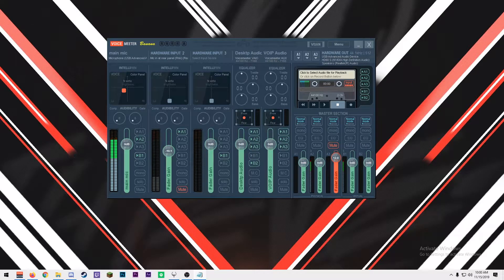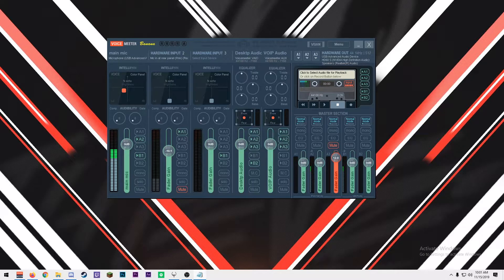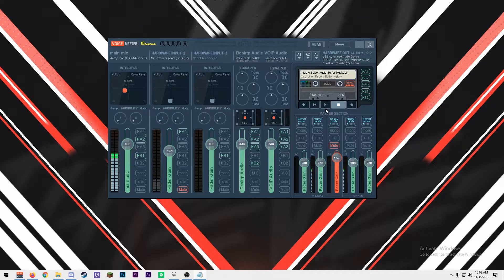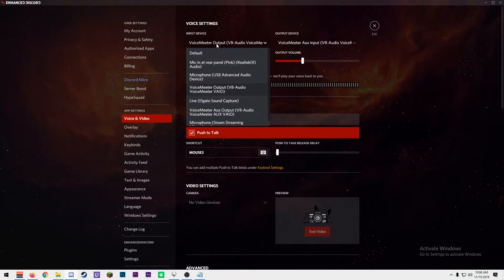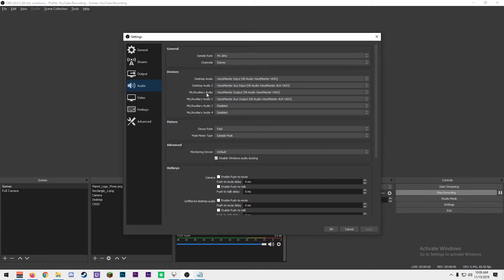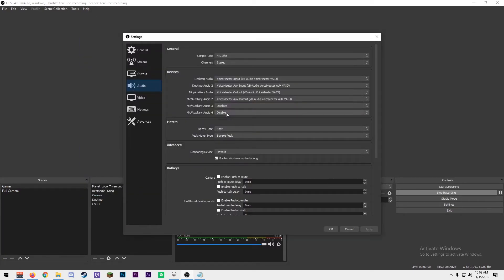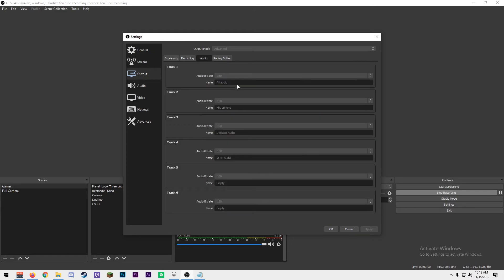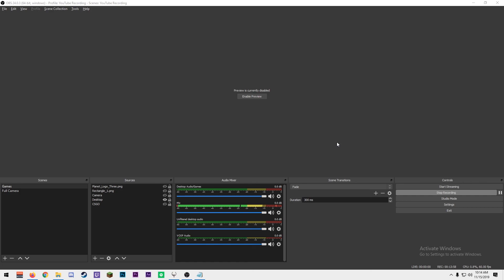VoiceMeeter Banana setup guide for OBS recording and streaming | Stream Help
How to set up VoiceMeeter Banana to output multiple tracks for use in OBS for streaming and recording.